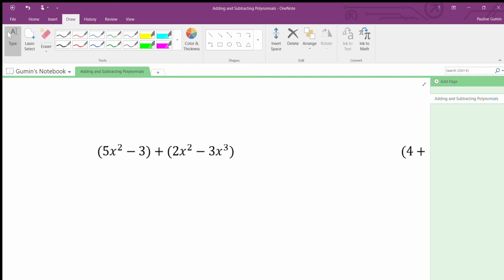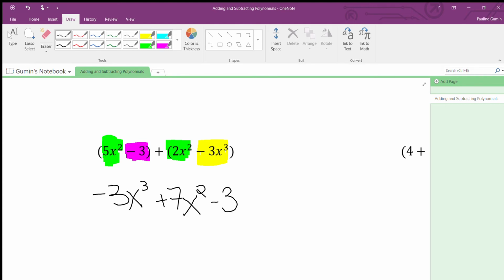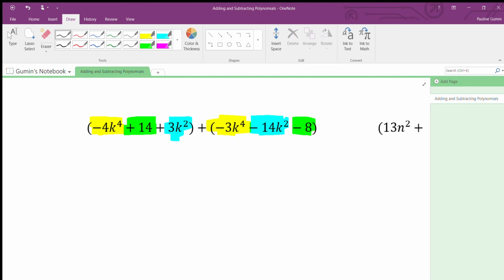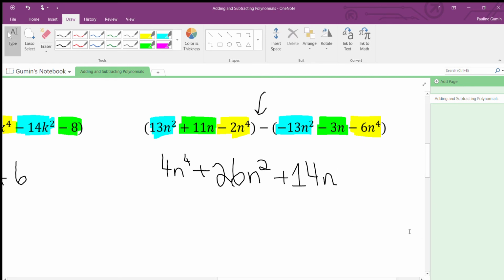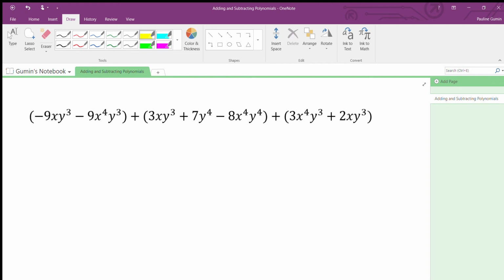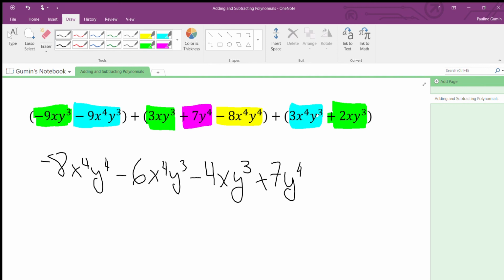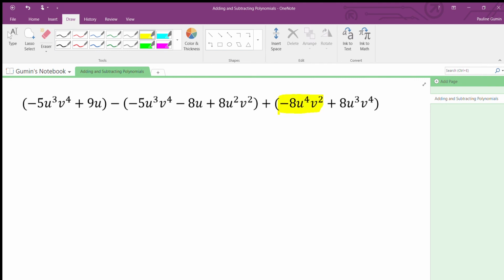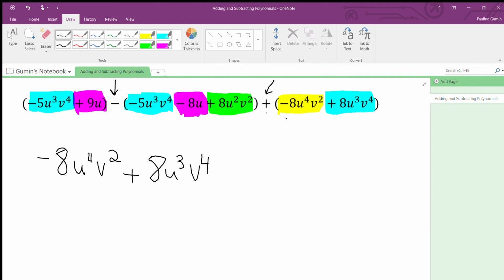Adding and Subtracting Polynomials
Here we go over a few examples on how to add and subtract polynomials!!